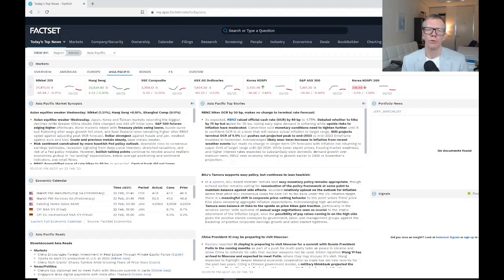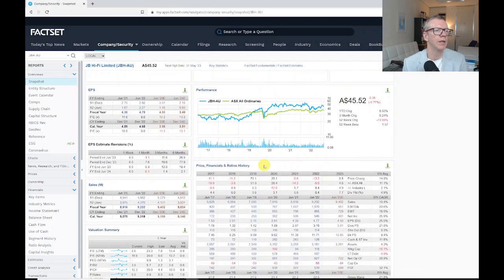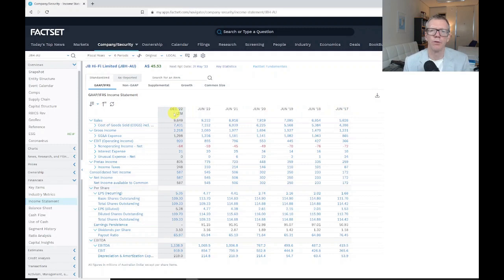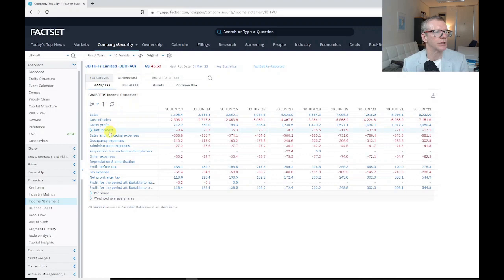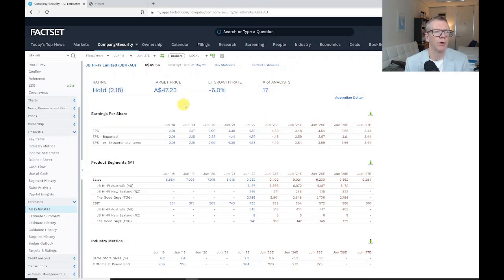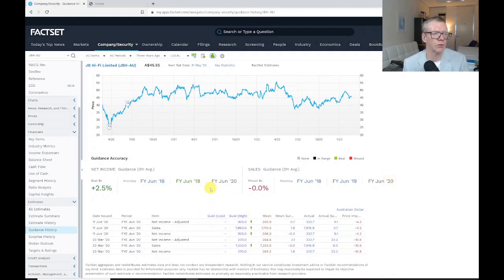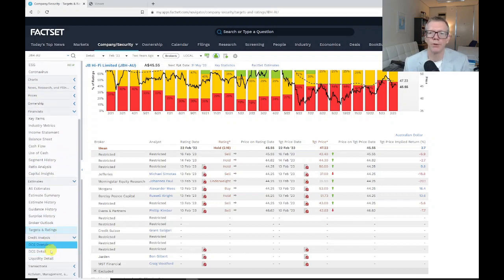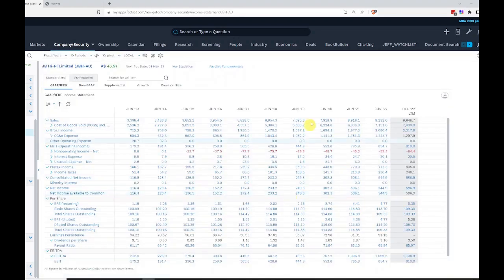Getting data from Factset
How to find financial statement information for a company on Factset